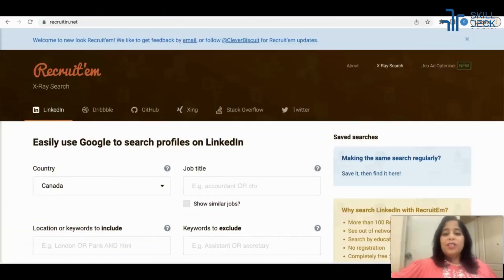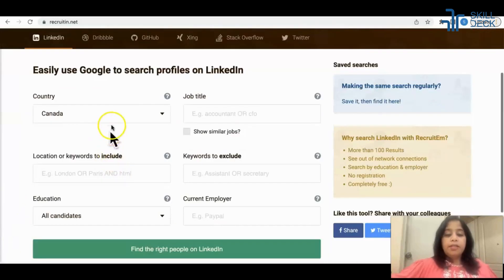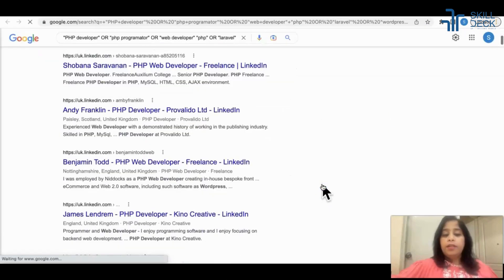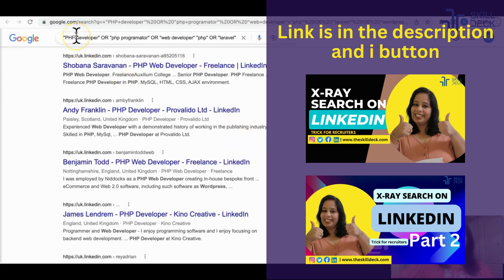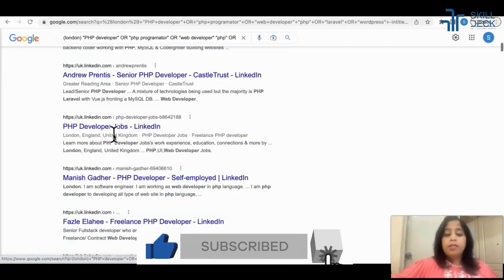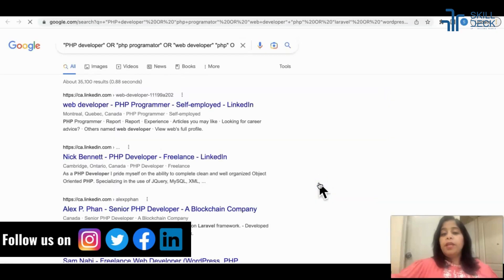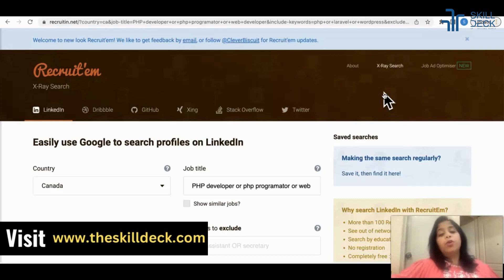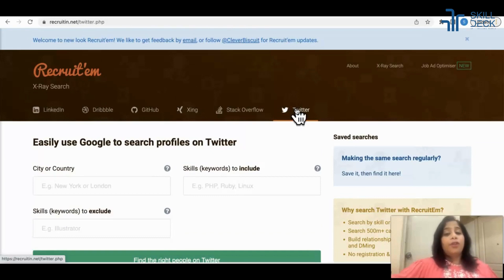How to Do an X-Ray Search on LinkedIn- recruitin.net (part-3)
As an HR professional, finding the right candidate for a job opening can be a challenge. But with the right tools, your search can be much more efficient.
In this video, we'll show you how HR can do an X-Ray search on LinkedIn with recruitin.net, the best tool for efficient candidate search on LinkedIn.
Learn how to search for potential candidates based on specific keywords, companies, and locations, making it easier to find the best fit for your job opening.
This step-by-step guide will help you set up your X-Ray search, fine-tune your results and take your LinkedIn recruitment search to the next level.
Make sure to watch the video to enhance your HR skills and streamline your candidate search process.

video chapter
0:05 - Greetings
0:11 - video topic
0:27 - Details about recruitin.net
3:18 - Ending

About skilldeck